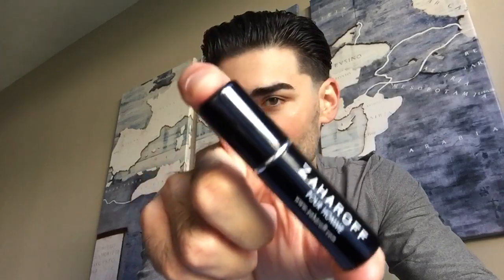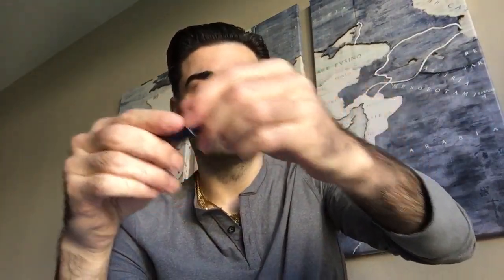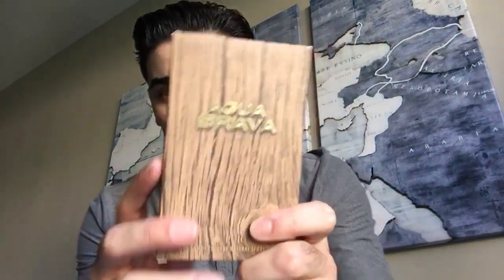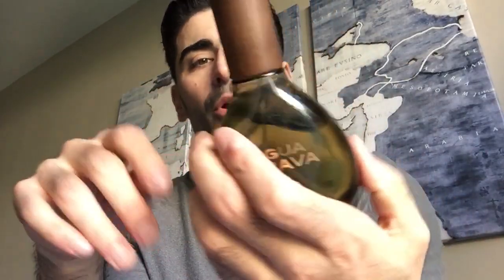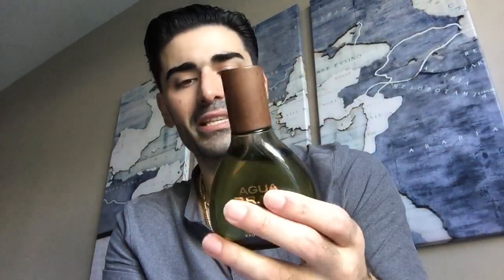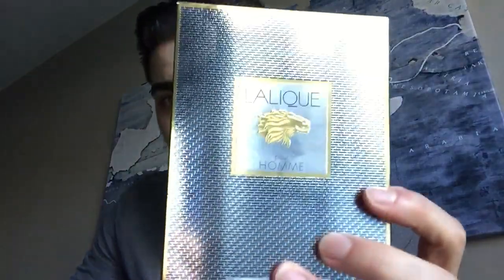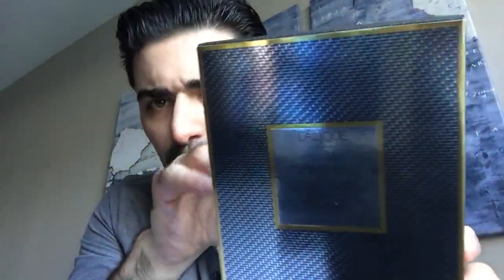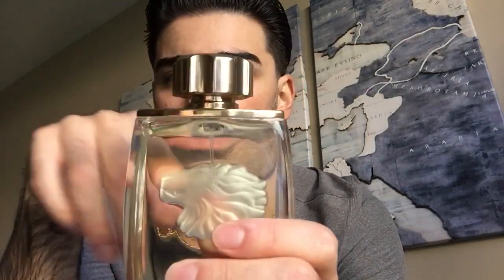First Impressions: Zaharoff Signature Pour Homme & others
My first take on the Release from George Zaharoff ~ Zaharoff Signature Pour Homme. Also a first look at Agua Brava by Antonio Puig and Lalique Pour Homme by Lalique.